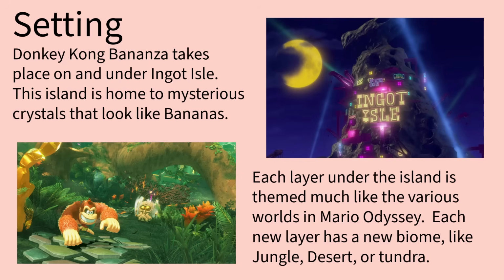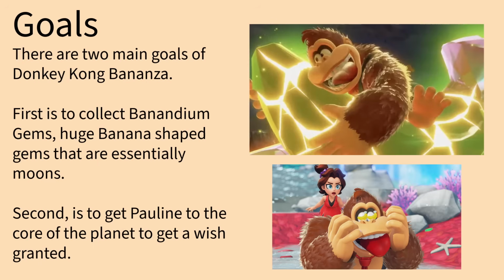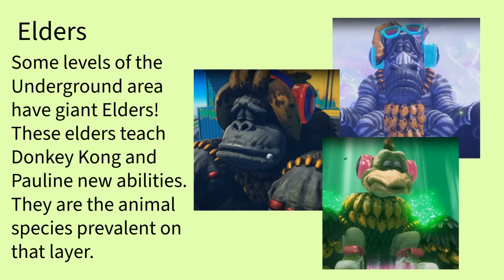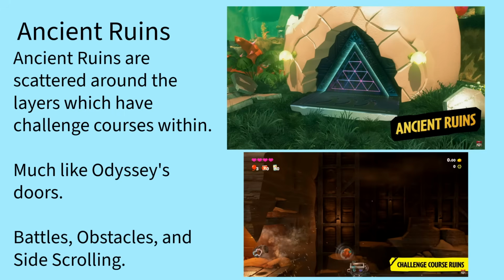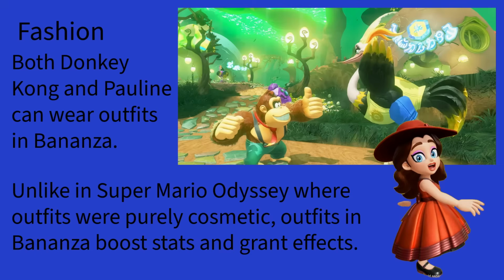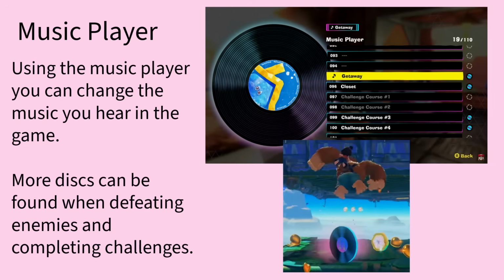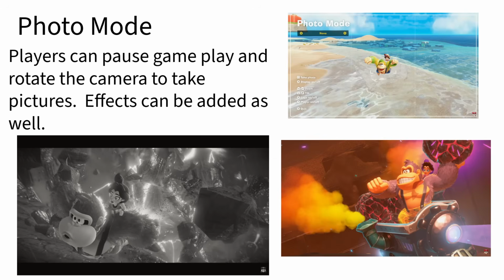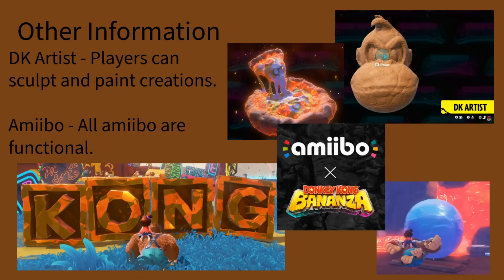All of the Details from the Donkey Kong Bananza Direct on June 18th!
A more detailed Nintendo Direct about the Nintendo Switch 2 Headliner Donkey Kong Bananza released yesterday on the 18th of June.  Check out all of the details from that video summarized and explained.